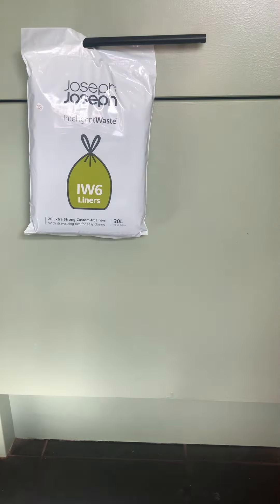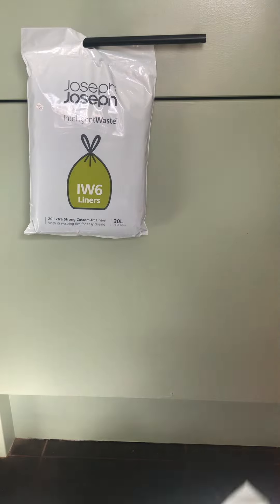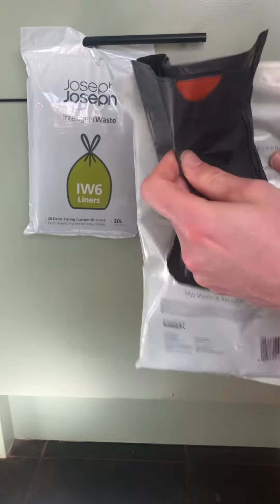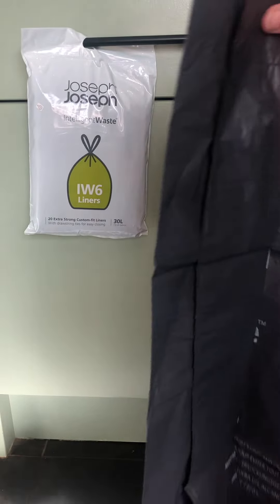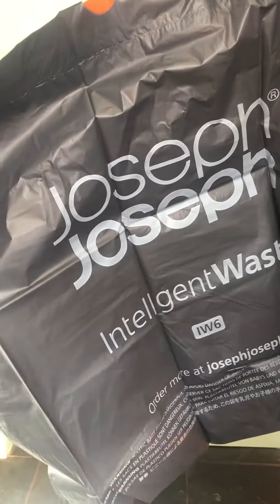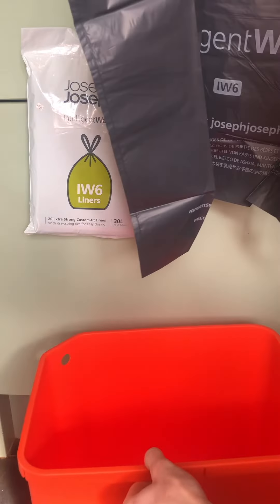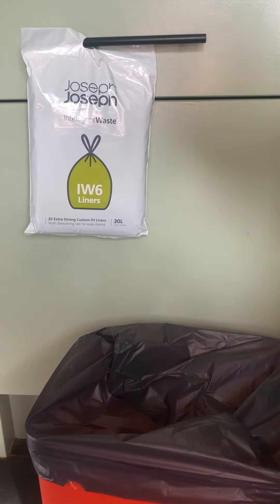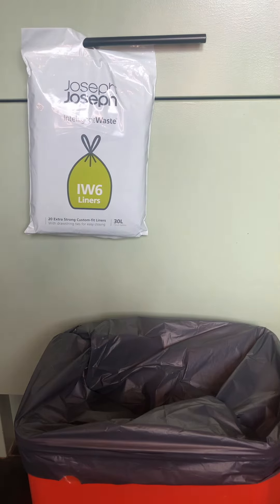PRODUCT REVIEW - Joseph Joseph Waste Liners (IW6)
Short overview of the Joseph Joseph Waste Liners; key features and how I've found using them!

Amazon Product Link (Waste Liners)
Amazon Product Link (Waste Bin)